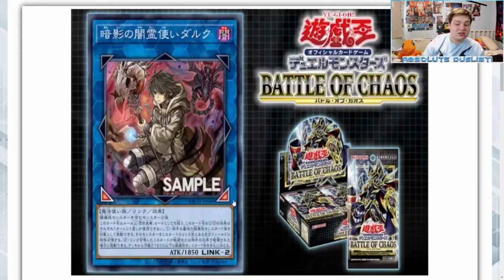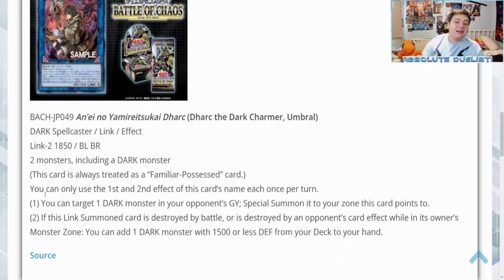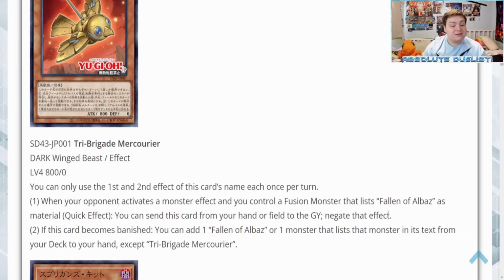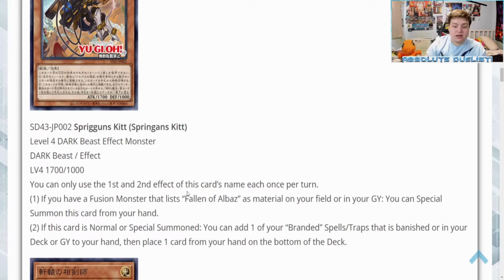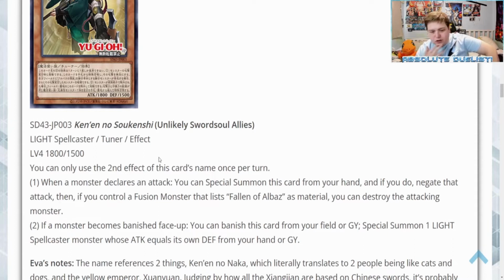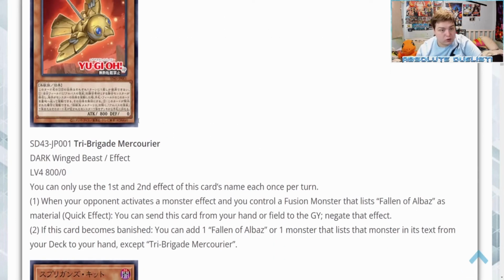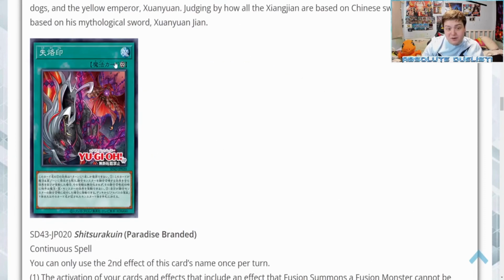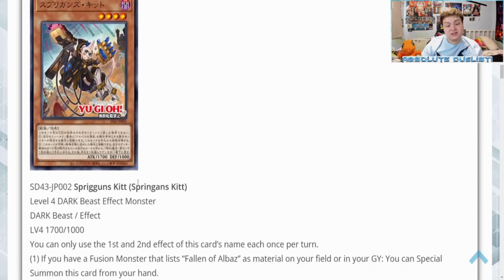Yu-Gi-Oh! Albaz Structure Deck Cards And The Dark Charmer Arrives!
So konami has finally decided to release the dark charmer which is absolutly insane and also are giving us the albaz structure deck cards as well!

YuGiOh! Tri-Brigade